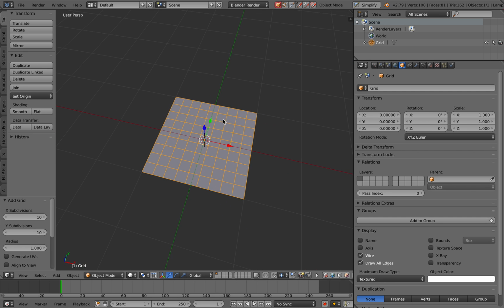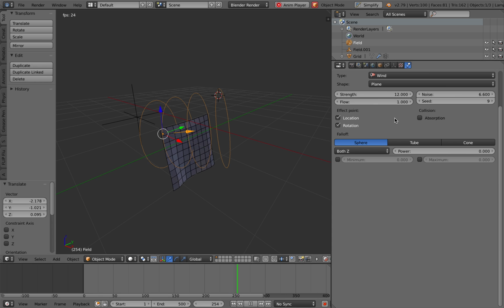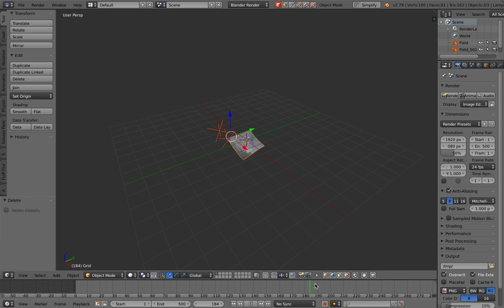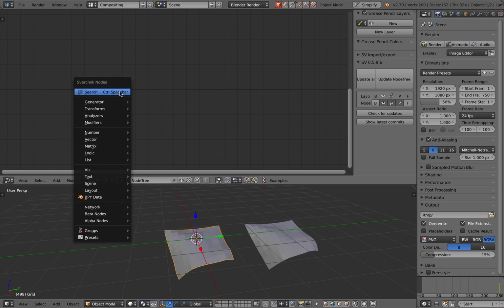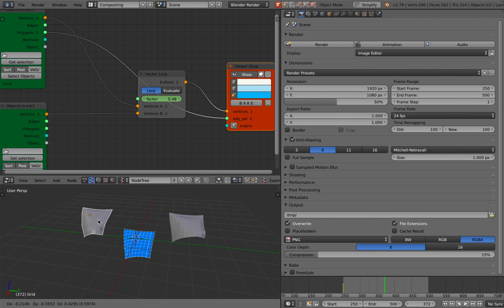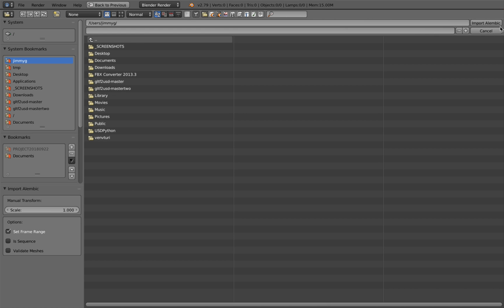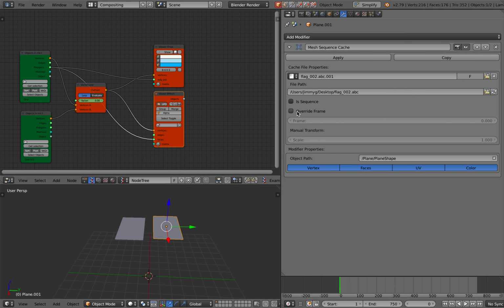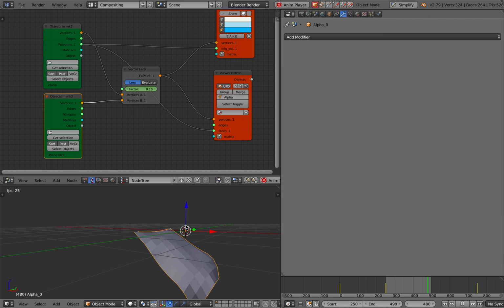LIVENODING 1090 / SV Creating A Pefect Loop Cloth Simulation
In this episode, we are going to apply our previous procedural setup to create a perfect seamless loop of cloth simulations using Blender and SV nodes.

By blending 2 meshes with the identical simulations, of which one of them being offset by half of the total value, we can achieve a perfect looping simulation. The final result will be half of original total frame of simulations.

This technique should be handy for things like flags, hanging cloths, maybe grass or hair simulations. Maybe things like fire or fountain or water fountains can also use similar technique.